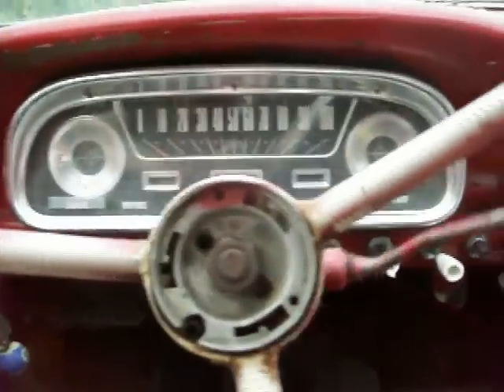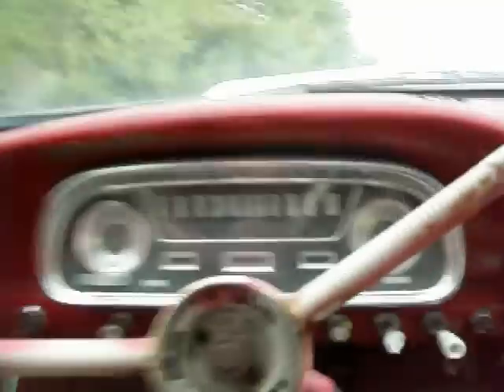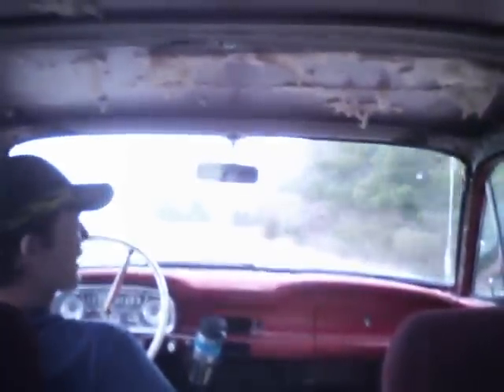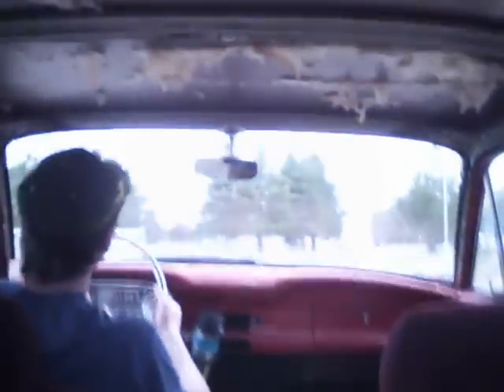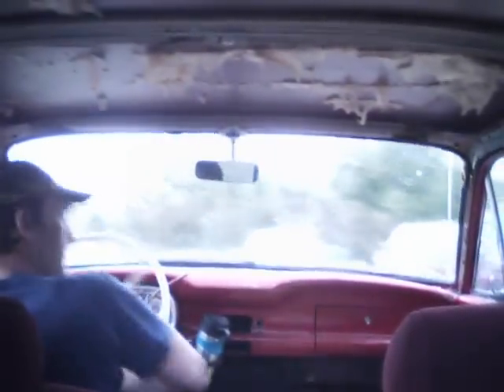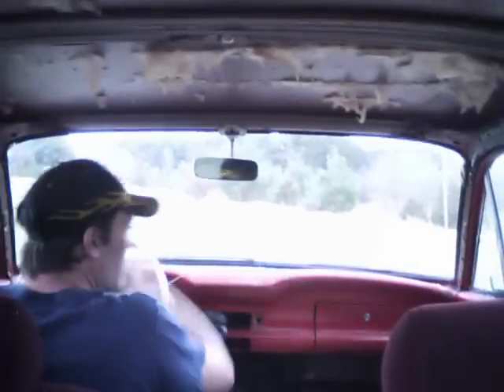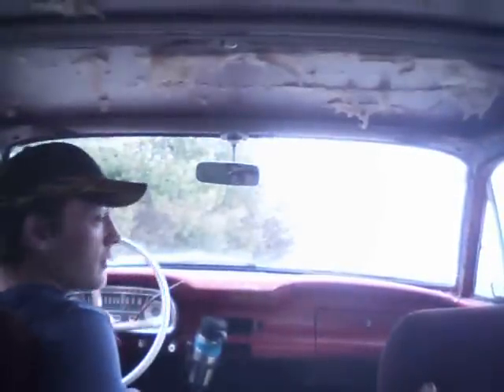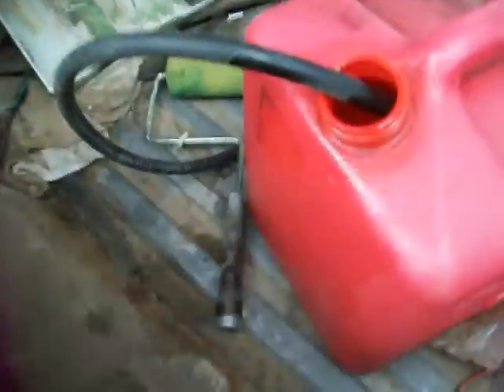Driving the 62 Falcon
Taking the old falcon out for a little drive for the first time this year. It has lots of problems but it starts like a dream.
Amazon Store